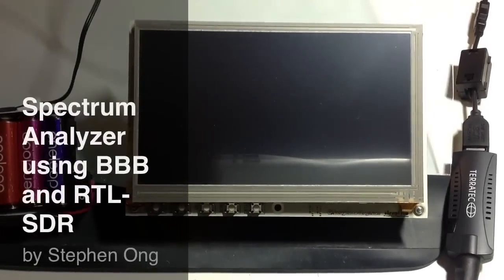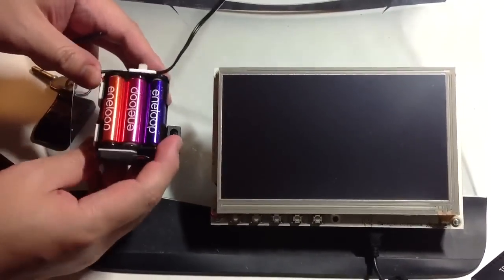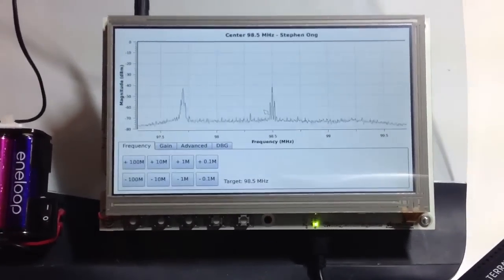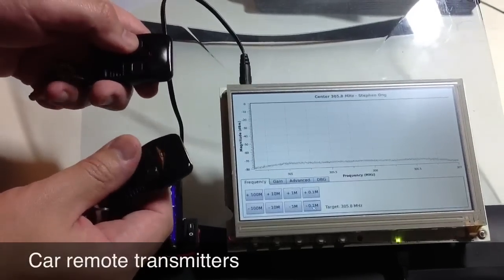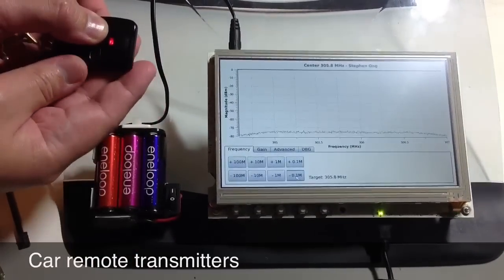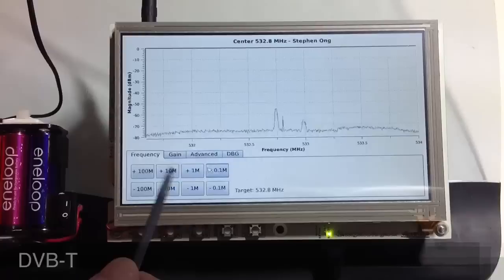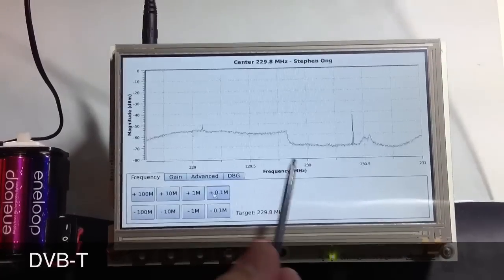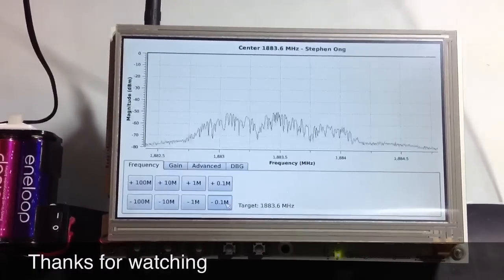Spectrum Analyzer using Beaglebone Black and RTL-SDR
Thank you all for your kind words. Sorry for the distracting background music.

My spectrum analyzer project.